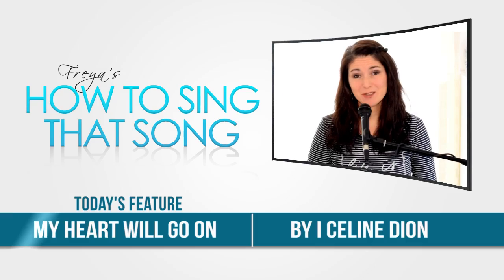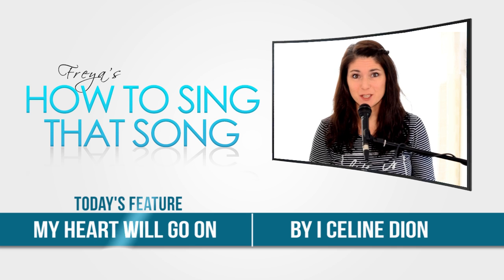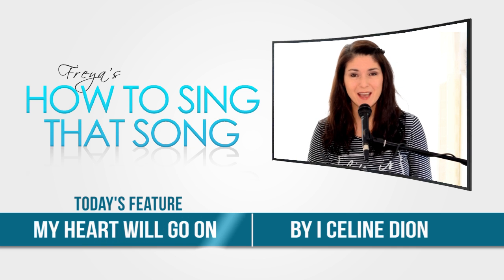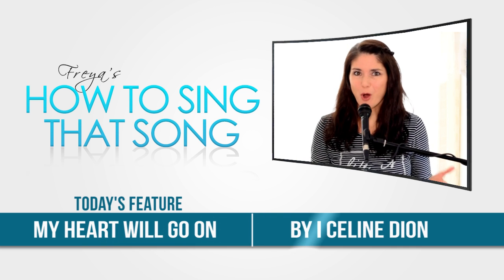How To Sing That Song; "MY HEART WILL GO ON" by Celine Dion (TITANIC)